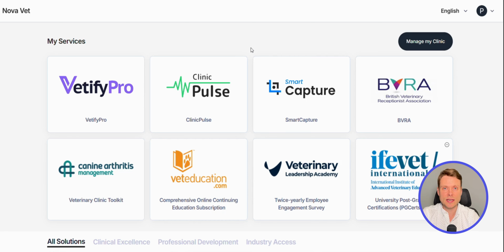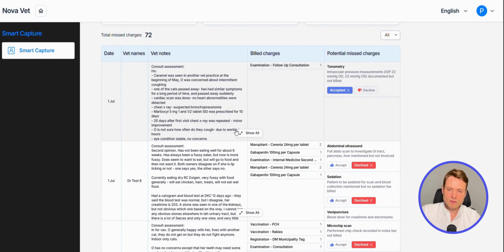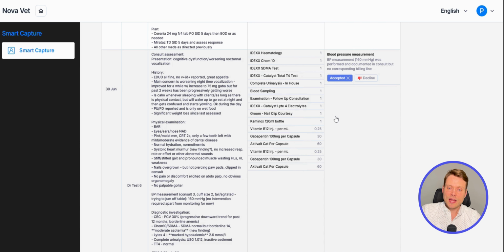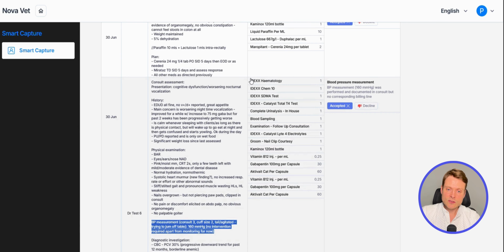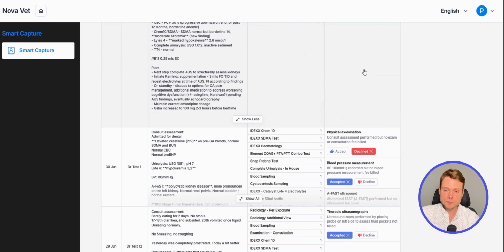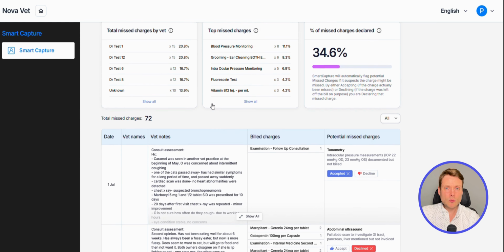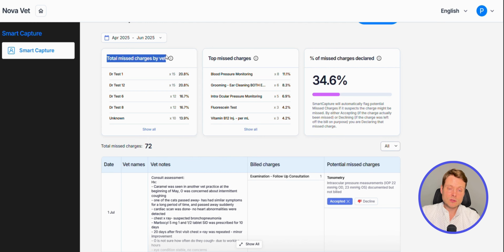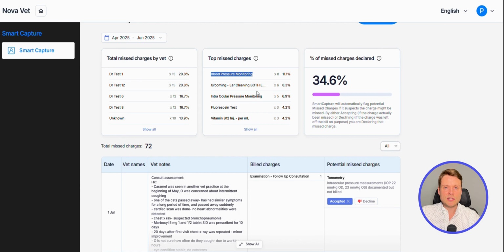Getting Started With SmartCapture - Missed Charges Detector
Learn what SmartCapture is and how it helps your clinic detect missed charges, recover revenue, and boost efficiency - all with simple, automated insights.